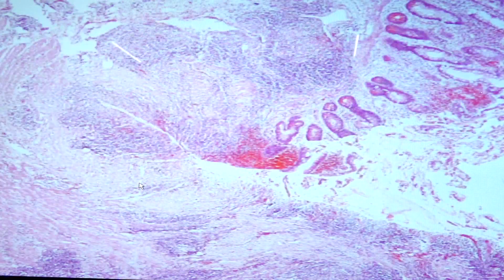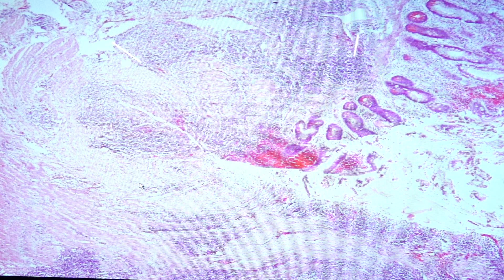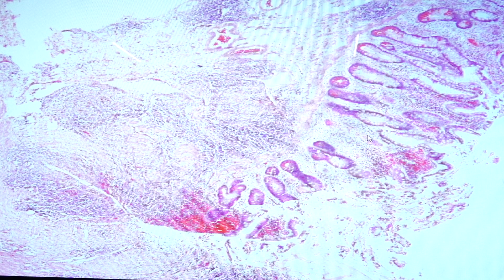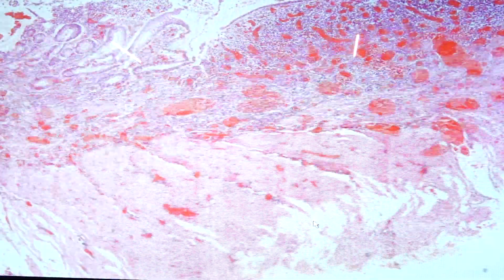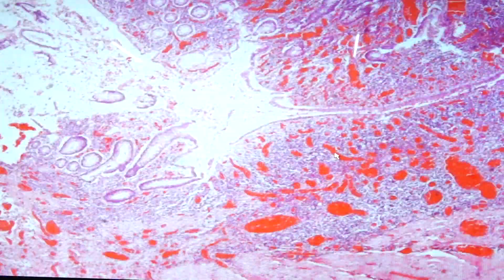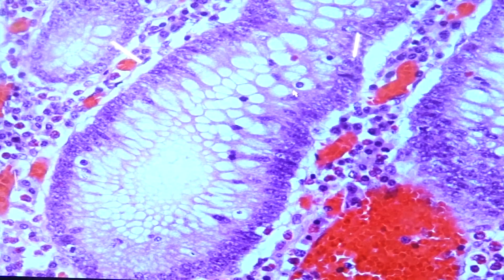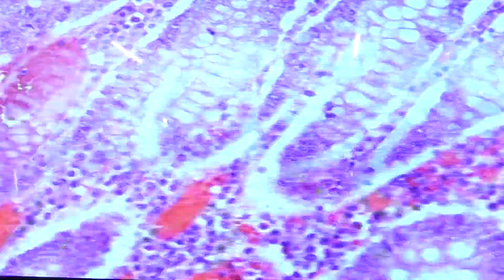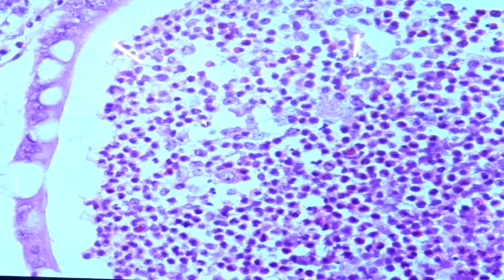TYPES 3 AND 4 HYPERSENSITIVITY REACTIONS PRELAB INSTRUCTION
This covers the following slides:
117 - fibrinoid necrosis of the vessel wall
154 - membranous glomerulonephritis
63 - psoriasis
105 - crohn disease
109 - Ulcerative colitis